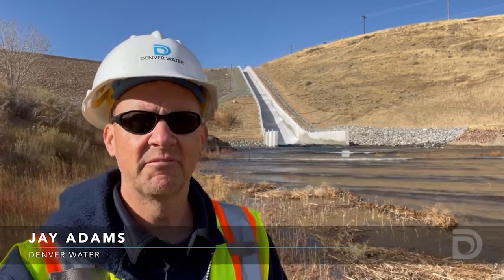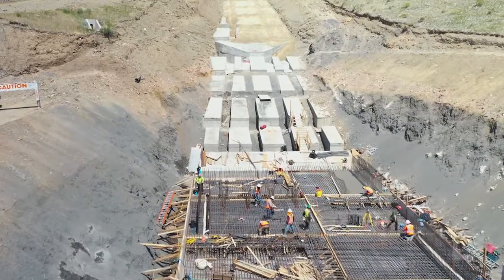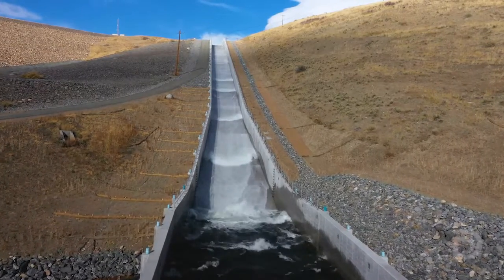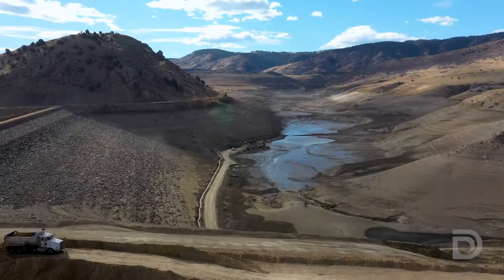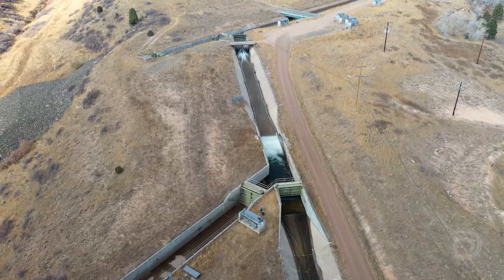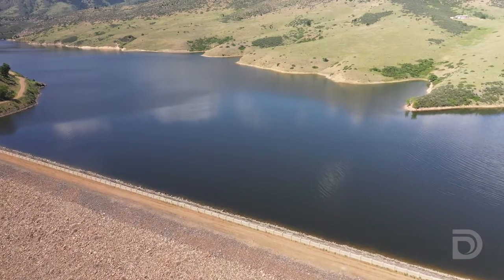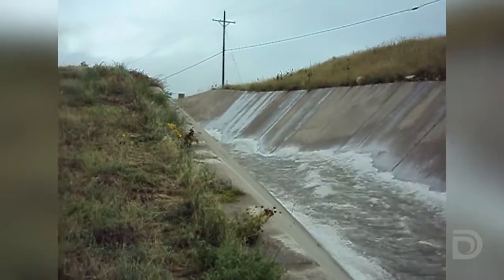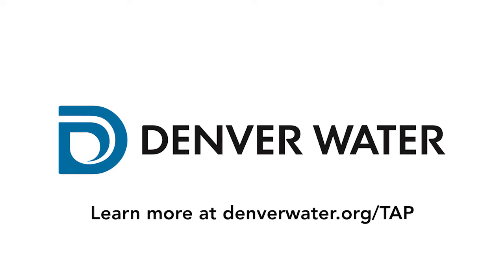Watch a dam’s spillway in action.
Take a look at a rare sight at Denver Water's Ralston Reservoir where the team put the dam’s new spillway into action to deliver water.